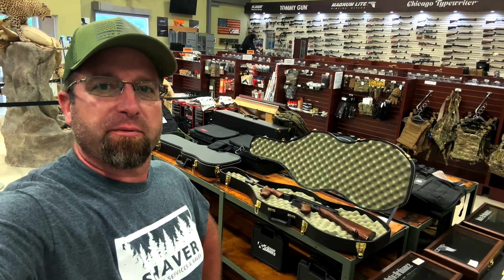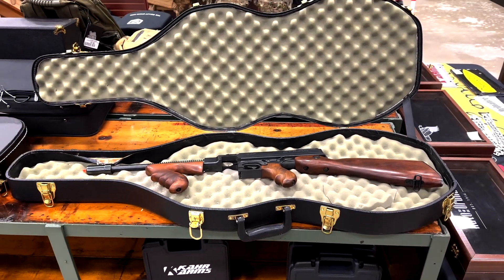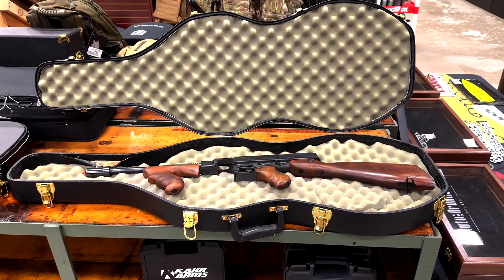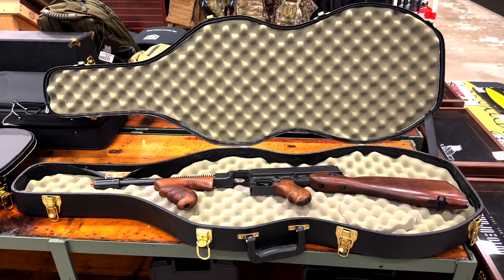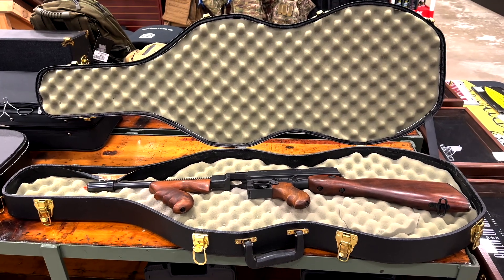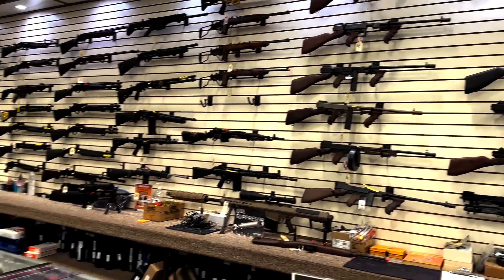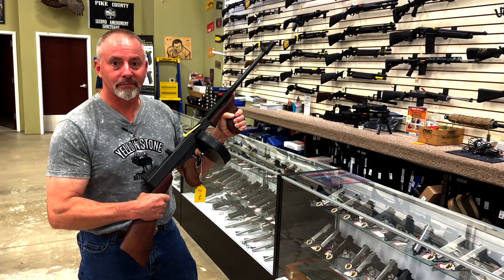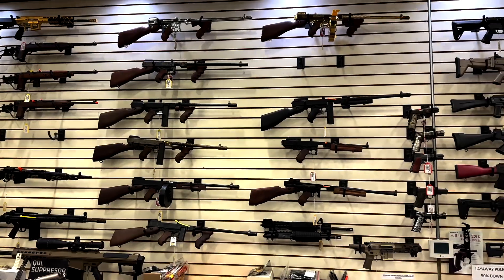Patriot's Cove Gun Raffle - Tommy Gun Warehouse Visit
I'd like to take a few minutes to introduce Jeff Swire and his 501c3 project called Patriot's Cove. Jeff and his team focus on injured veterans, first responders AND their care givers. They offer fishing events in the Spring thru the later Summer and hunting events in the Fall. Like all nonprofits, Jeff needs to raise funds and a gun raffle is just one of the many ways he does that.

Today's trip to the "Tommy Gun Warehouse" we preview some of the items that will be in the raffle. The one featured item will be this Tommy Gun! Complete with removable stock AND it will even store in a violin case!

Please if you can click on the "DONATION BUTTON" in the video to help support an AWESOME local nonprofit

To learn more about Patriot's Cove please click the About Us

- SplitForce - Vertical Wood Splitters